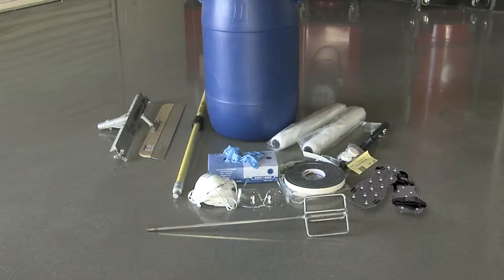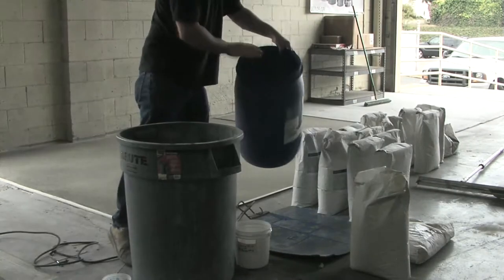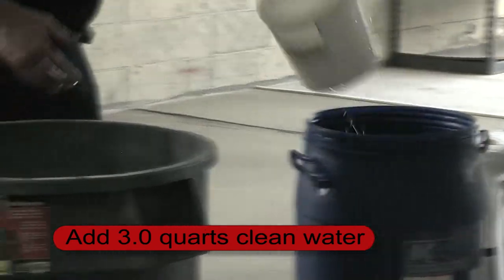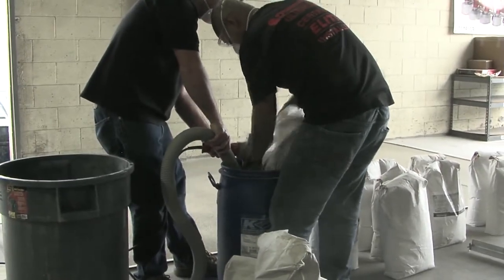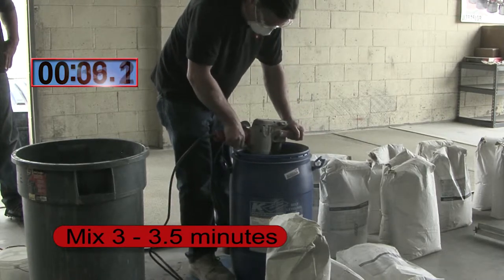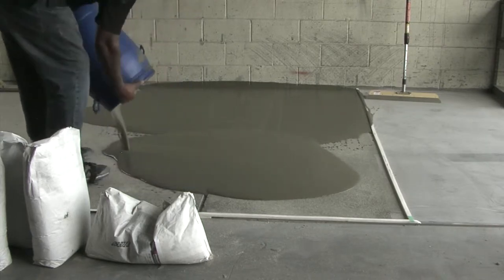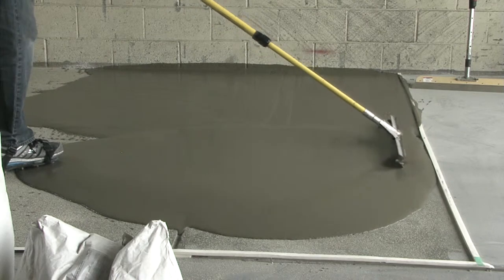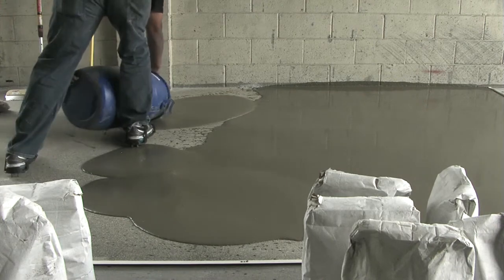Mixing PC-5614 Topping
Mixing the Diamatic PC-5614 Polishable Concrete Topping